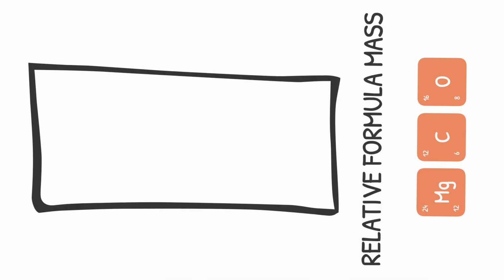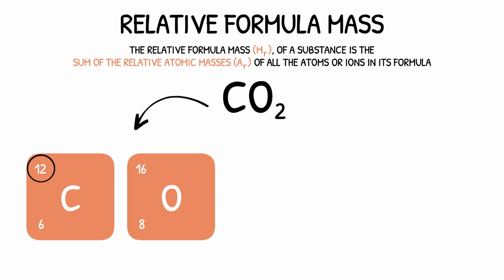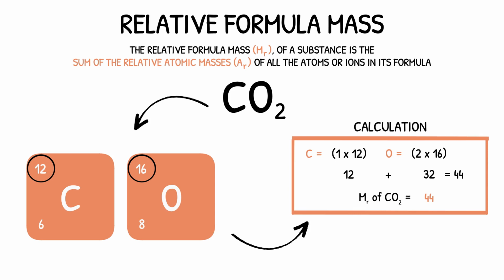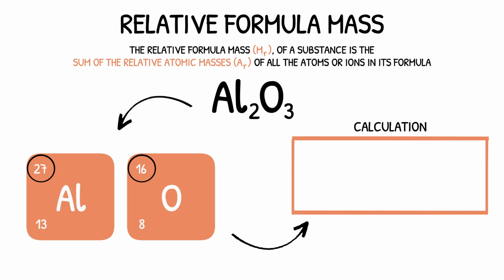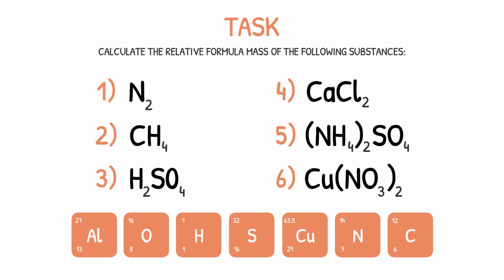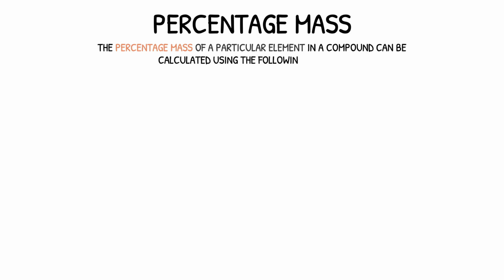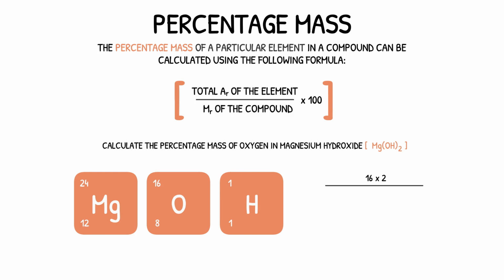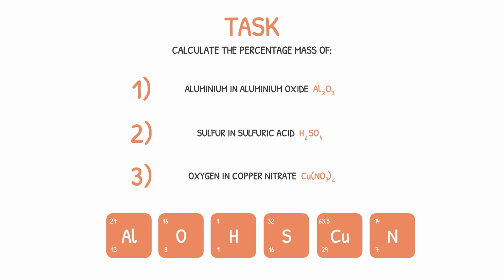GCSE Chemistry Revision - (#25) Relative Formula Mass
In this video we discuss calculating the 'Relative Formula Mass' and the 'Percentage Mass' of an element in a compound.
This video also includes a number of tasks that you can attempt to help assess your understanding of the content covered in this video.
0:00 - Intro
0:03 - Objectives
0:29 - Relative Formula Mass
2:54 - Task: Calculating the Relative Formula Mass
2:50 - Task: Precipitation Reactions
4:20 - Percentage Mass
5:20 - Task: Calculating the Percentage Mass
6:25 - Outro